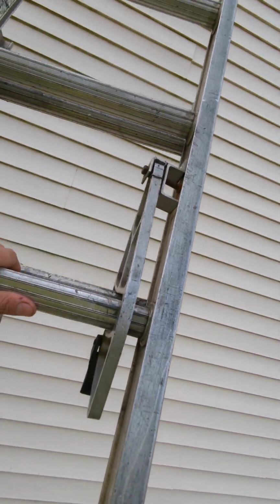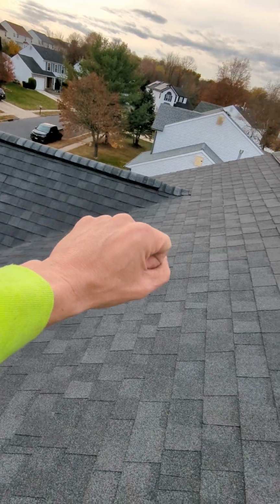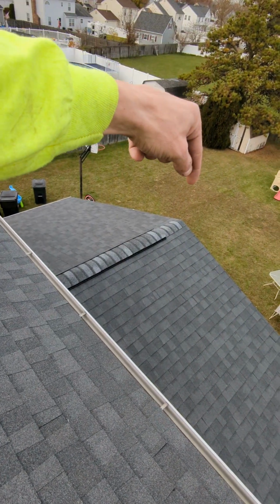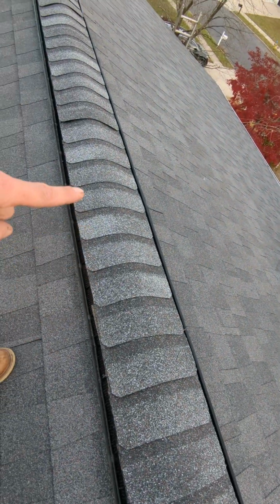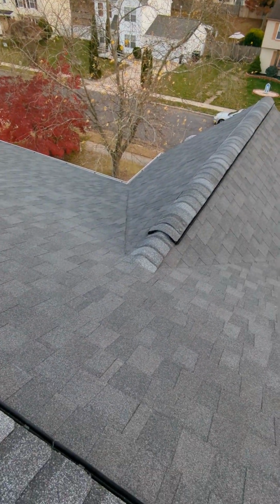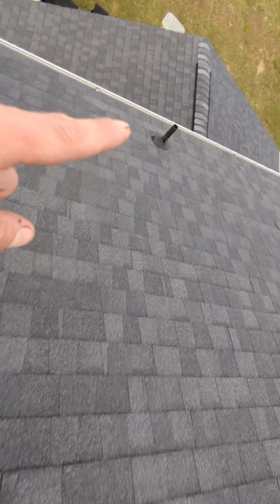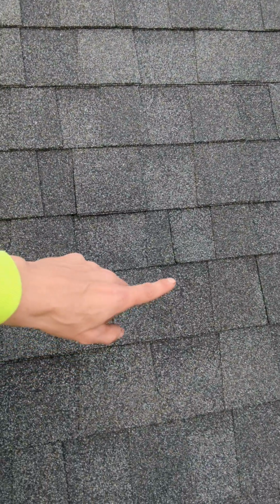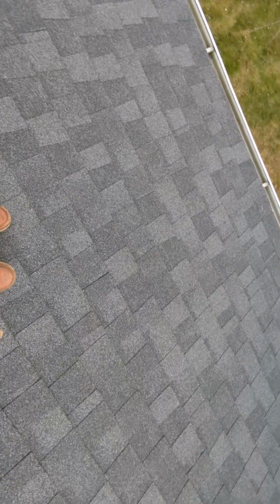A Final look